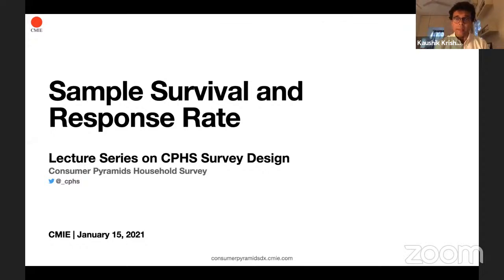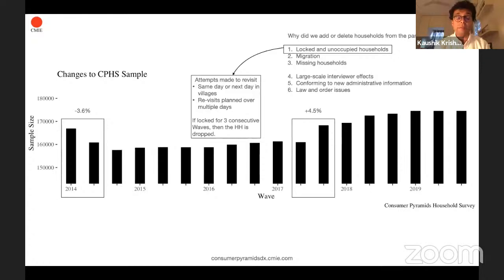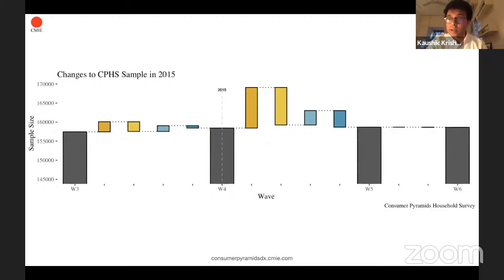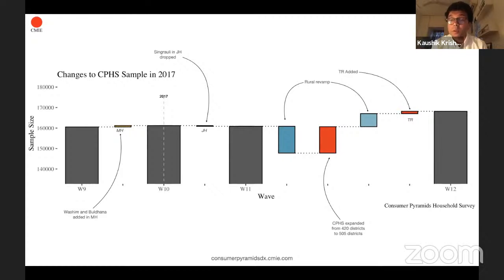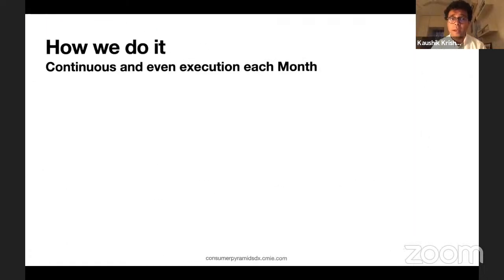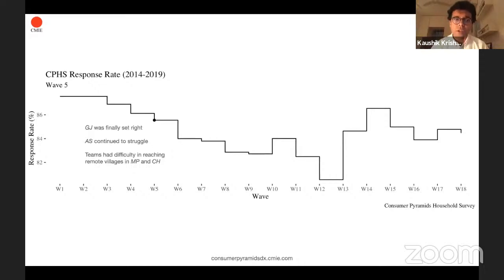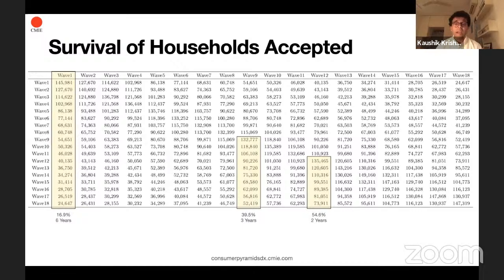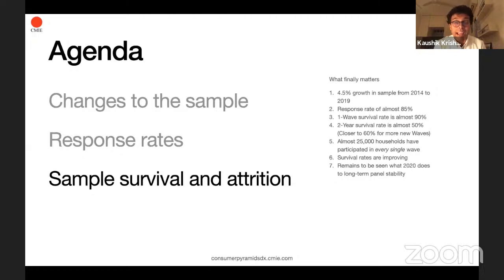CPHS Survey Design Lecture 2 | Sample Survival and Response Rate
CMIE conducted the second in a series of events on the Survey Design of the Consumer Pyramids Household Survey. As the use of CPHS has become widespread, we have received many questions on survey design. To answer them, we have prepared up to date documentation on Survey Design and Sample, Sample Survival and Response Rates, and Weights. In addition to the documentation, the webinar series on Survey Design is designed to walk you through the material across three webinars.

Kaushik Krishnan, Chief Economist and Mahesh Vyas, MD & CEO of CMIE talked about:

1. Survey Design and Sampling on January 8, 2021
2. Sample Survival and Response Rate on January 15, 2021